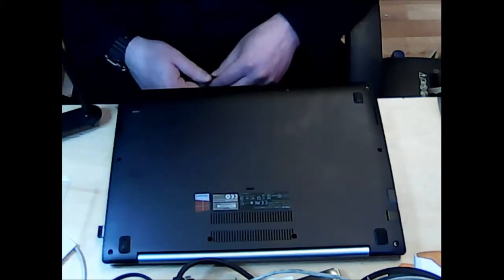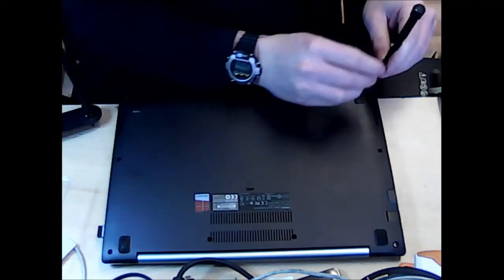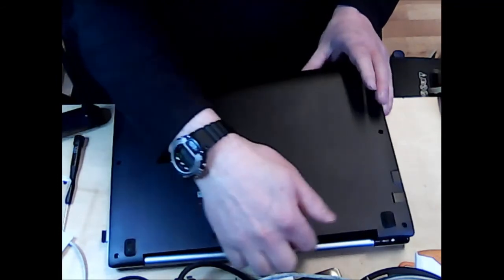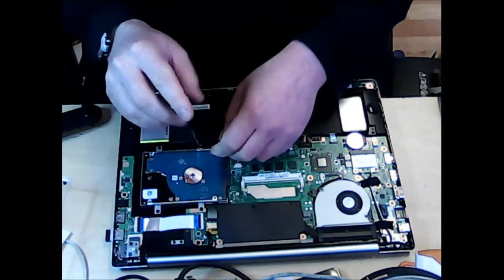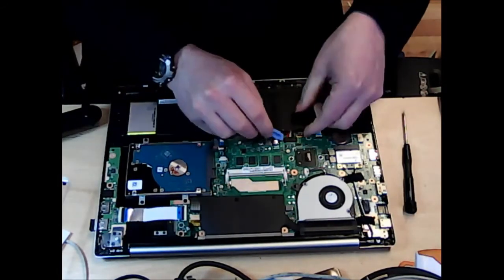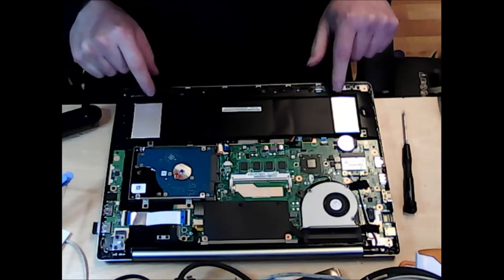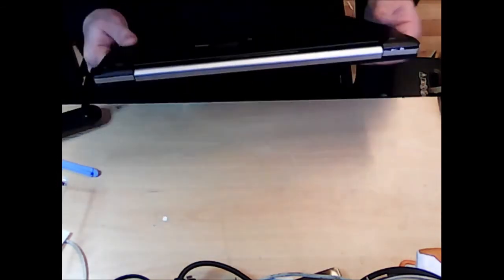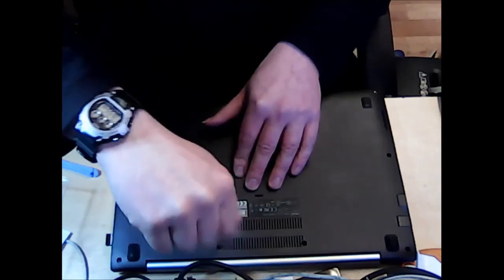How to replace the Asus S400C Laptop Notebook Battery Replacement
💻Based in the UK? Need a Tablet, Mac or Laptop fixed?

A video from XL Pro PC on how to replace the Asus S400C Laptop Battery.  Looking around the prices for these batteries are fairly high at the moment - for this repair I had one in stock already.  This is a fairly simple repair but you still need to be careful one false move could mean you wipe a chip off the board or damage your external plastics.

If you are local to Huddersfield in the UK and would like us to undertake this repair for you or simply need the part please do not hesitate to get in touch